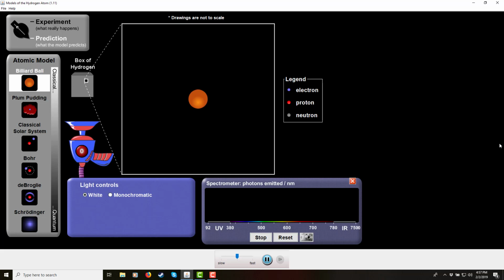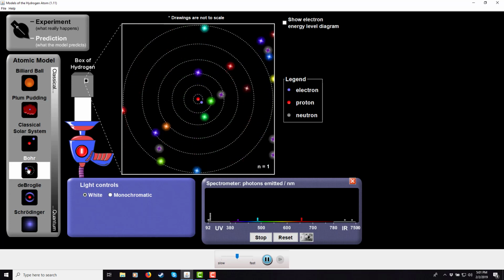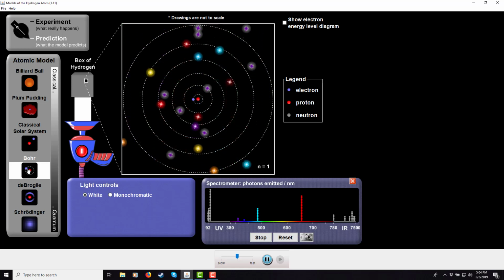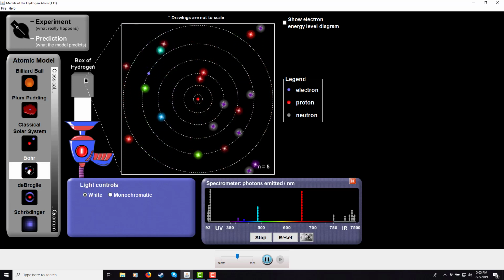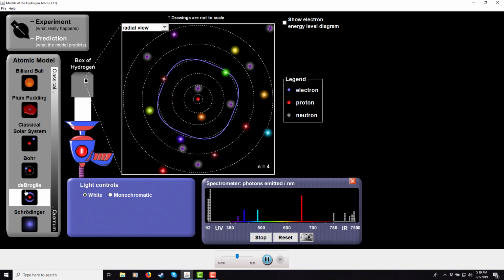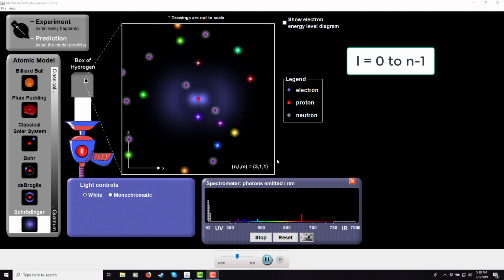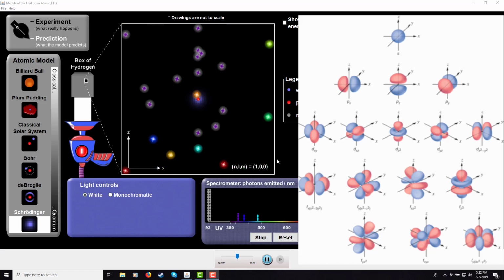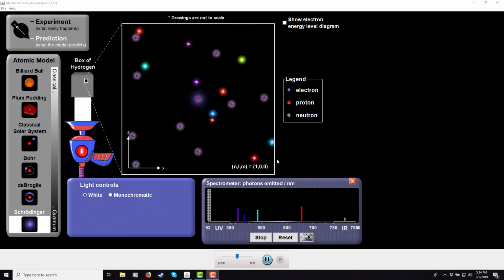Office Hours: Models of the Atom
As time progressed, we have refined our understanding of atoms and our understudying of how electrons buzz around the nucleus.